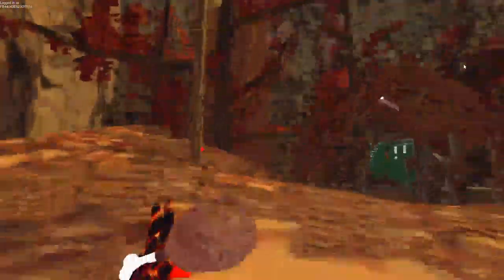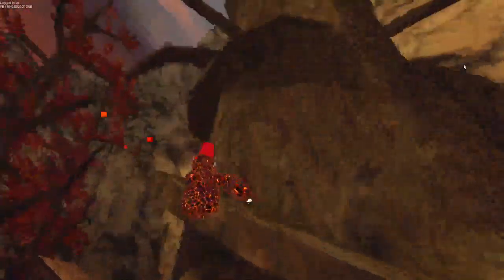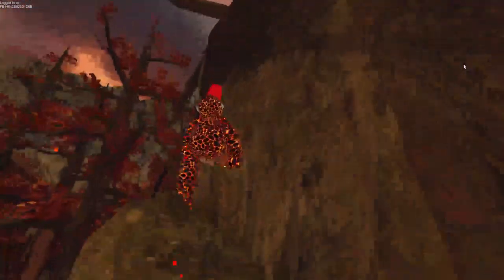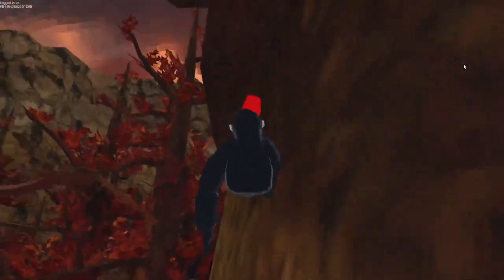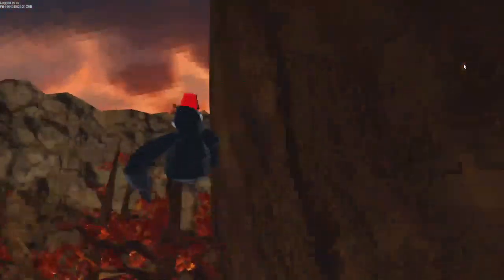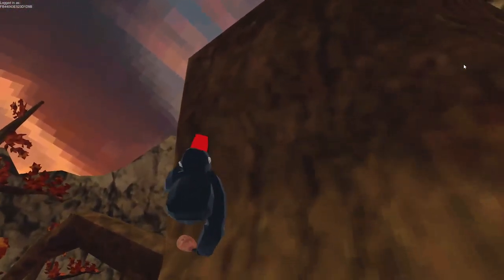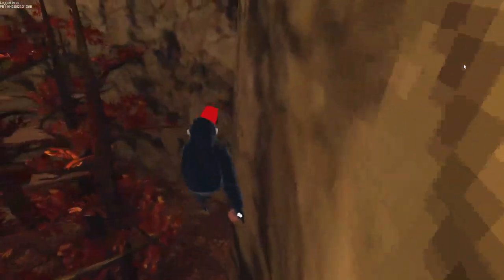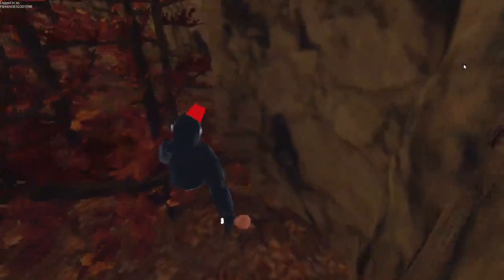i forogt the mic audio but i did something new!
i want to call it the tree stump scale!